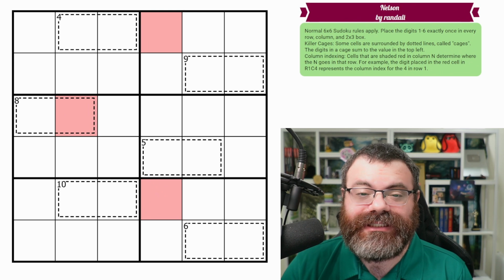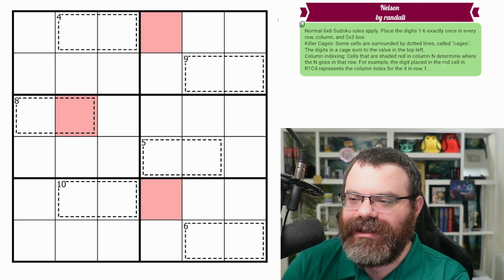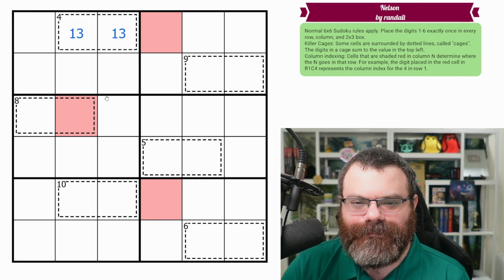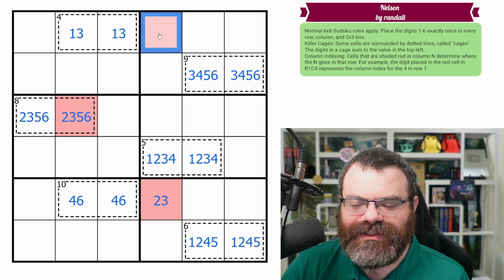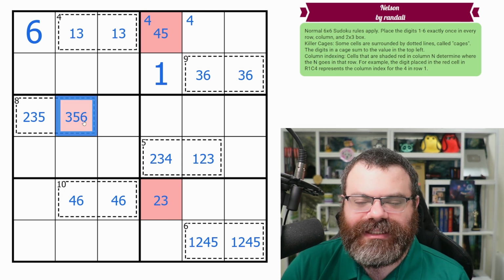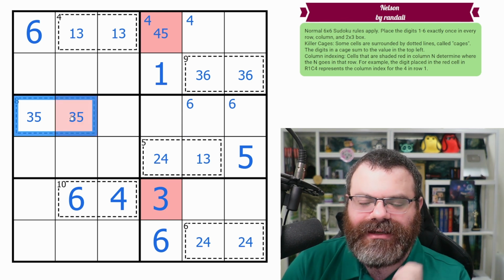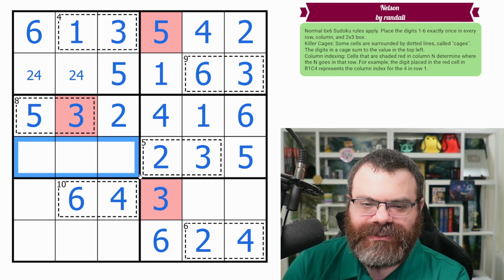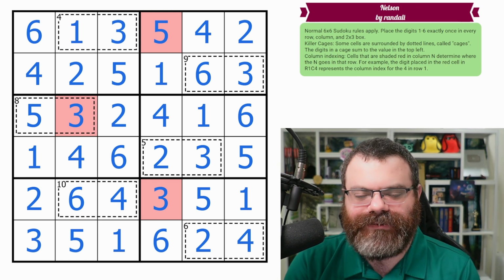Sudoku Adventure #570 - "Nelson" by randall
0:00 Rules
1:52 Solve